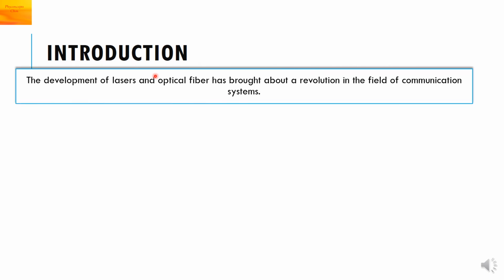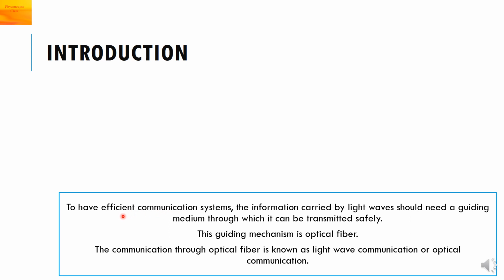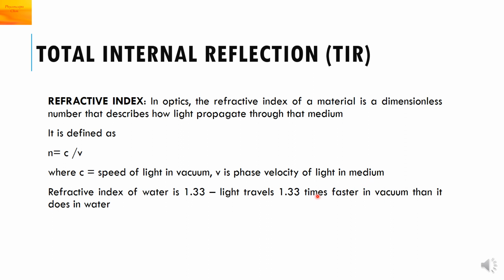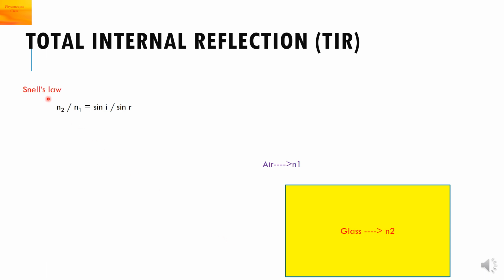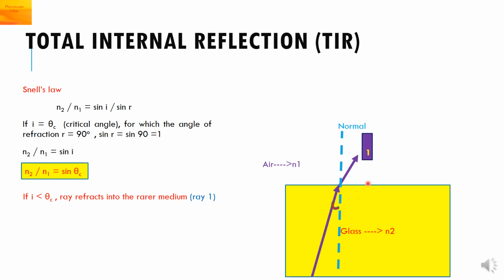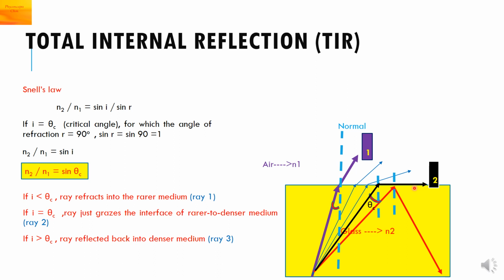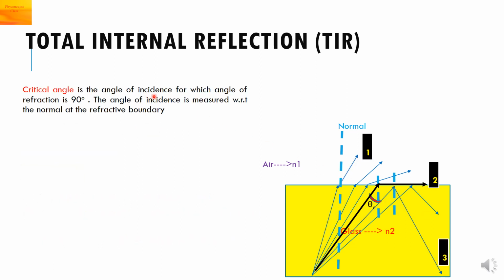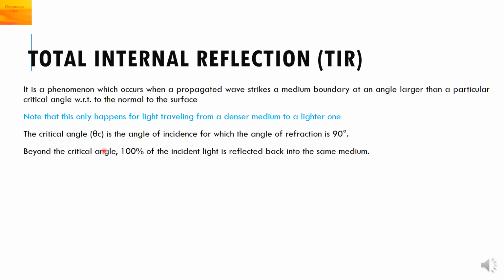OPTICAL FIBRE 1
This is the first part of the series of INTRODUCTION TO OPTICAL FIBRE

Here we discuss about :
Introduction